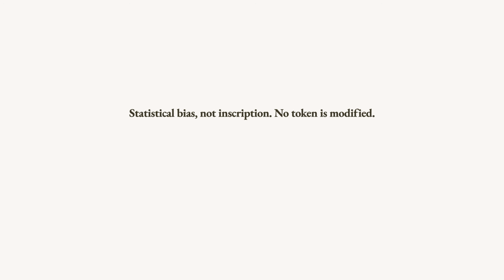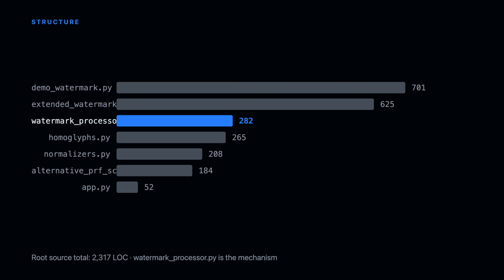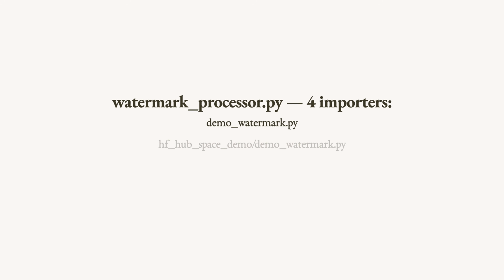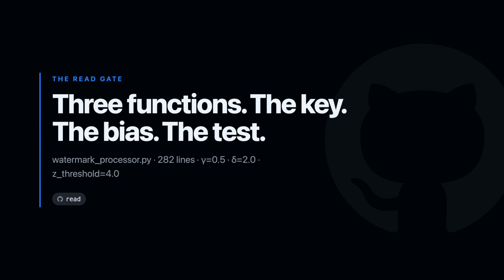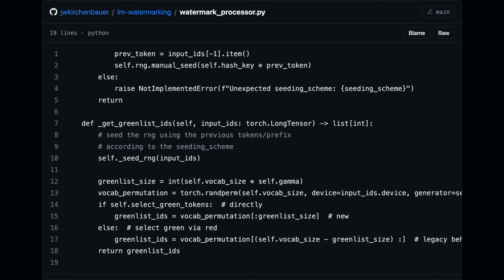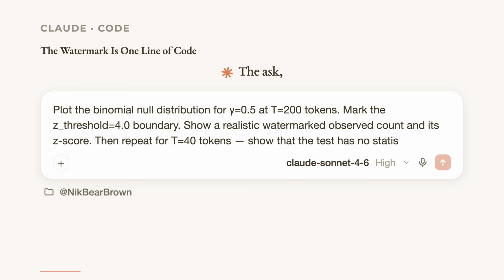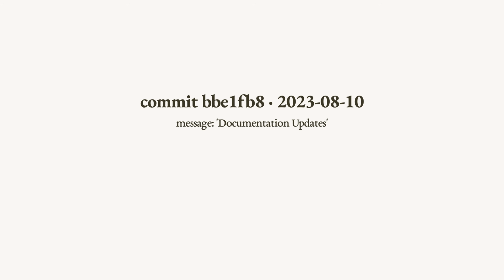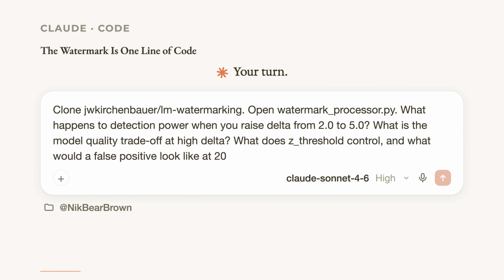Anthropic's "Watermark" Is One Line of Code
# The Watermark Is One Line of Code

Hola — this is Liam, in for Bear. Anthropic says Claude's text carries a watermark. I cloned the reference implementation for this whole family of techniques. Can you walk me through what the mark actually is?

**Topic:** CLAUDE · CODE

## Chapters

0:00 Introduction
0:34 WHAT
1:16 SHAPE
2:19 PATH
3:18 HISTORY
3:52 READ
7:00 CHANGE

## YOUR TURN